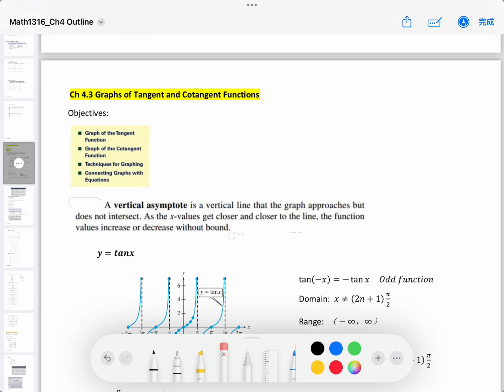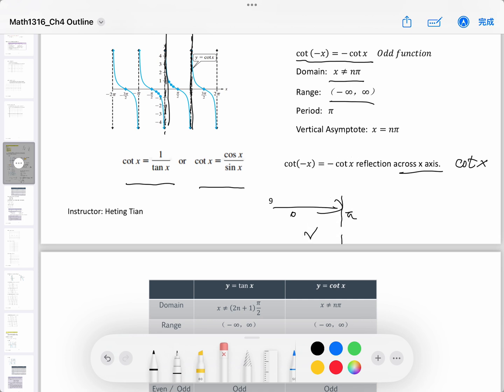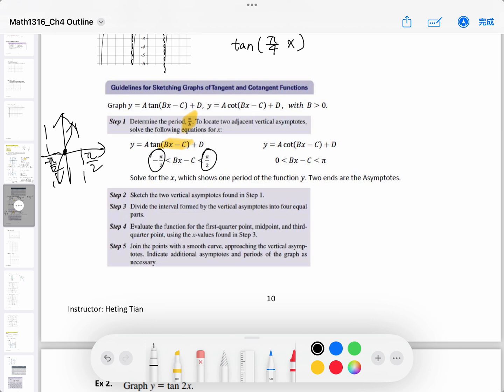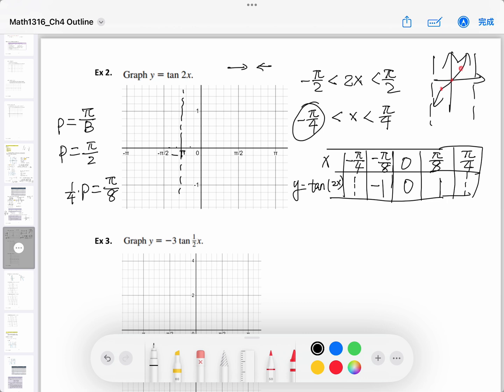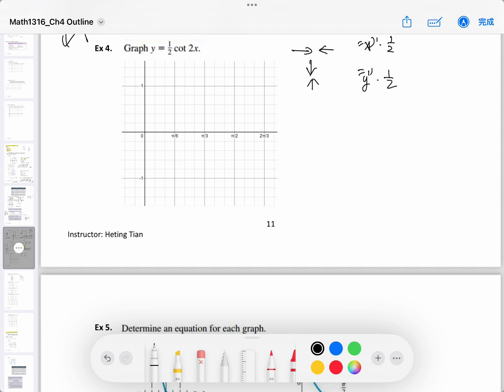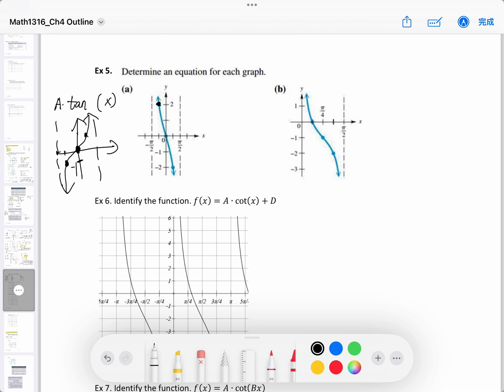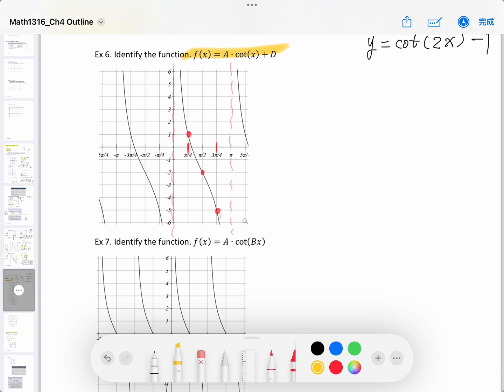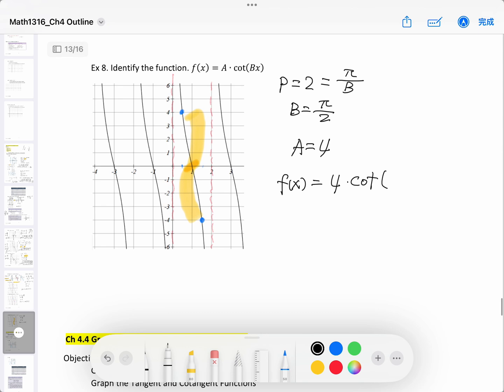Math 1316 Ch4.3